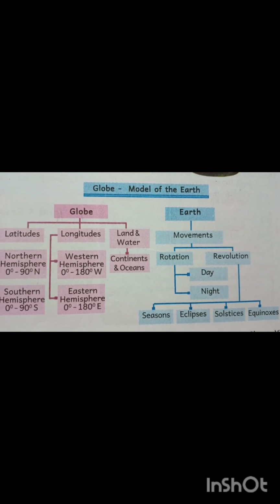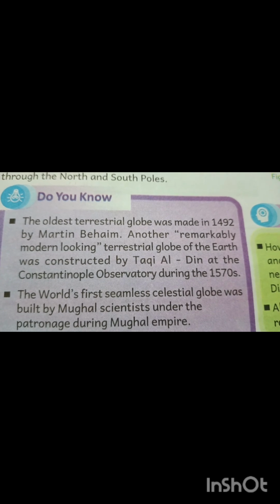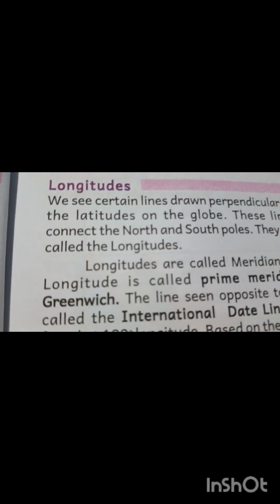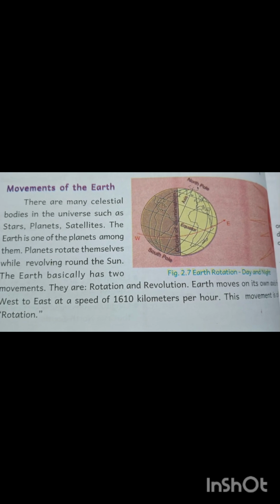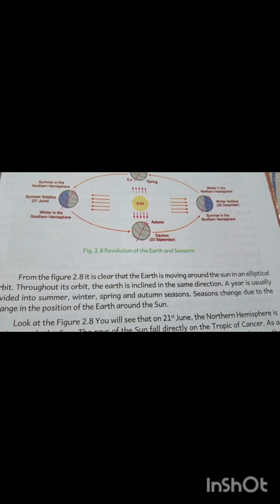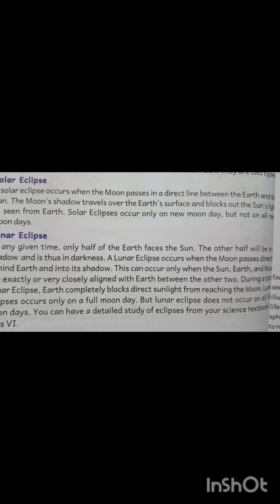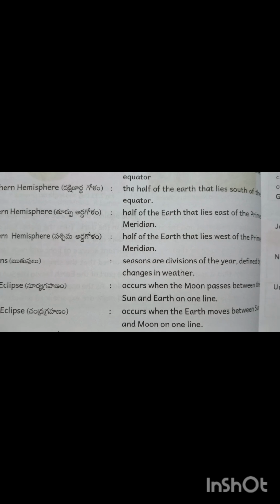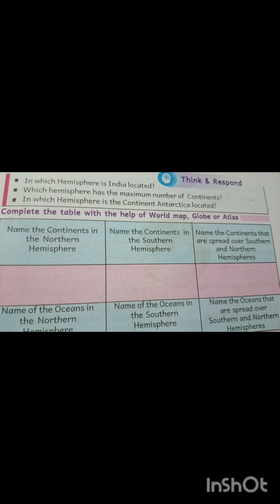2 lesson 🌎 true model of earth 6th cbse.